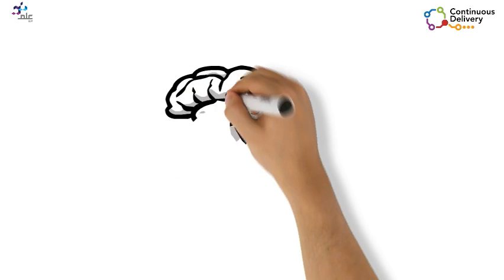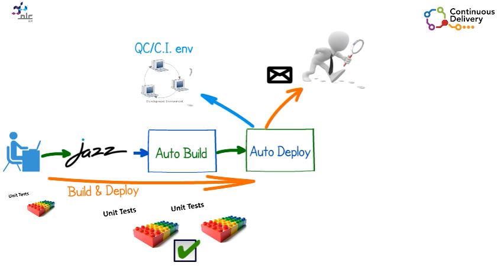Introduction to CI, CD & DevOps in ELM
Introduction to continuous integration, continuous delivery & DevOps in ELM